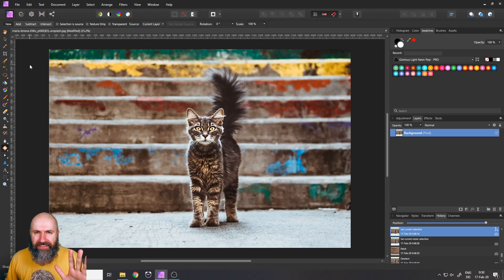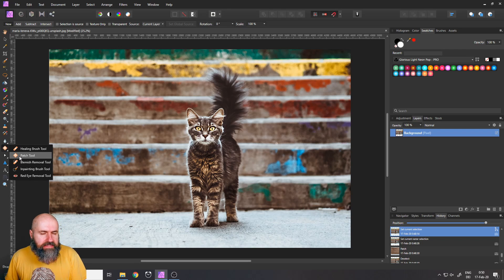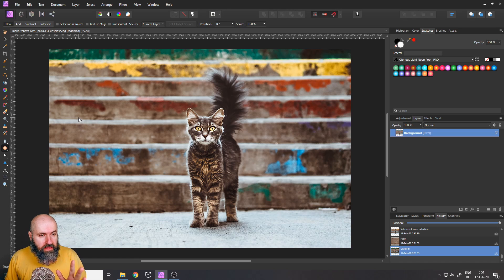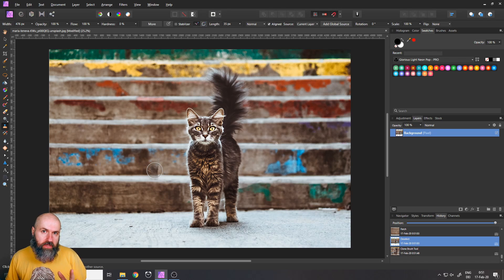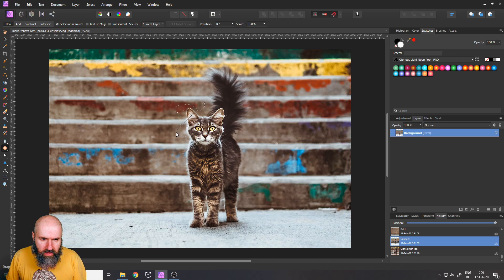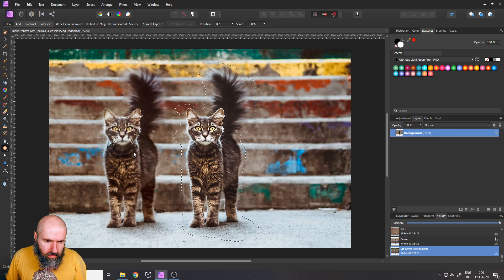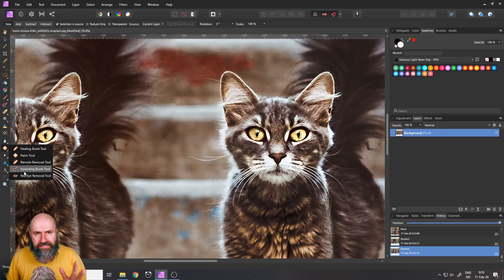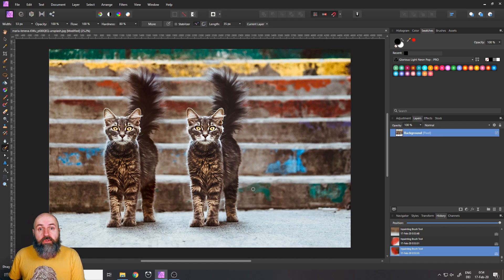Patch Tool Secret Function - Affinity Photo Tutorial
Learn a hidden Function of the Patch Tool in Affinity Photo. Use your Patch tool to clone :)

About Olivio Sarikas: Mag. Olivio Sarikas is a professional Designer from Vienna Austria. He has been a passionate Artist for over 26 years, starting at the age of 16 with his creative education. He studied at the University for Fine Arts in Vienna and Munich and holds a Masters Degree in Fine Arts. He works as a self-employed Web & Print Designer. Occasionally he also gives Lectures on Marketing and Community Building at the local University.

My Youtube Channel focuses on tutorials for Affinity Photo, Affinity Designer, Affinity Publisher and occasionally other Software tools like Krita, Corel Software, the NIK Collection and more. Olivio is famous for his “Secret Sauce”, always trying to introduce some Pro Tricks into his tutorials and give a bit more background information. Also, his “Creative Chats” are part of this channel, where he gives insights into the creative life and talks about how to improve your creative flow and realize your creative dreams to share them with the world.